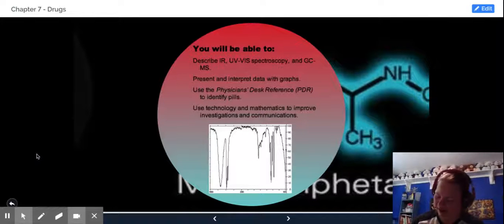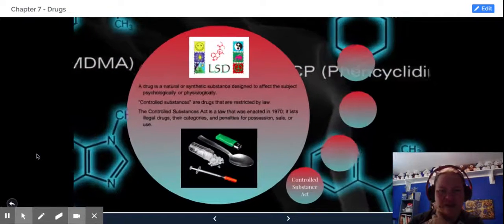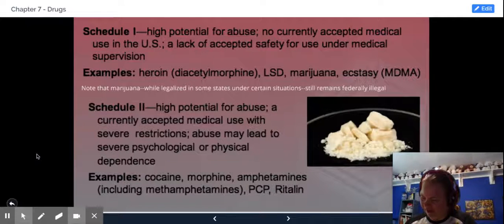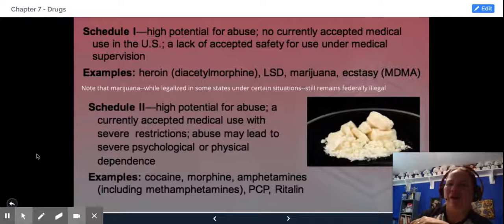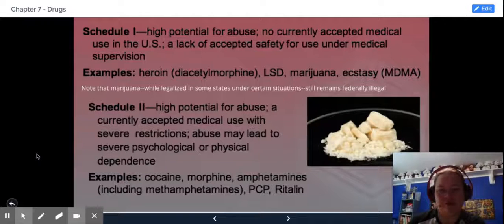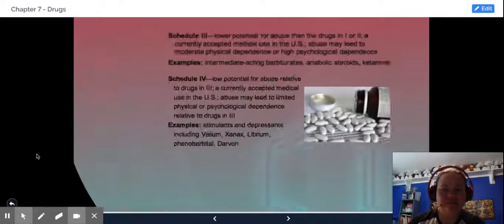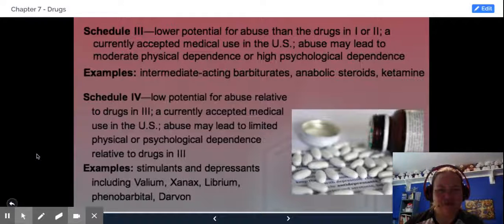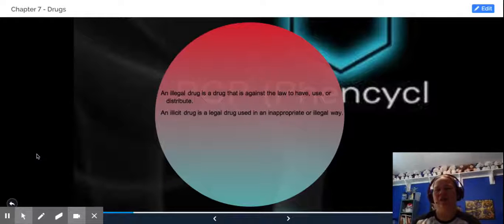Chapter 7 - Drugs by Jackie Looney (Part 1)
Part 1 of Chapter 7 Lecture for Forensic Science.